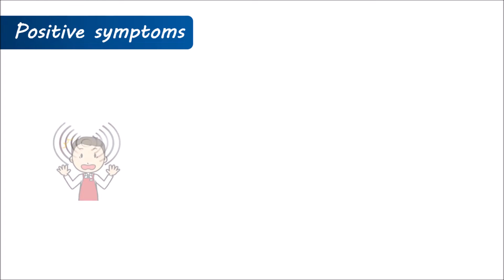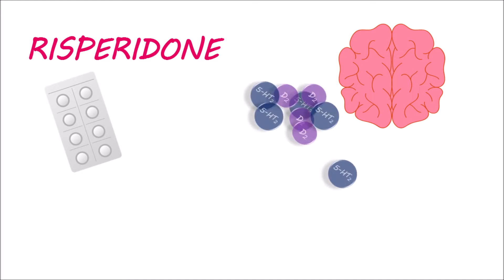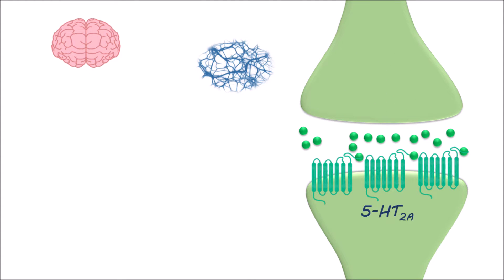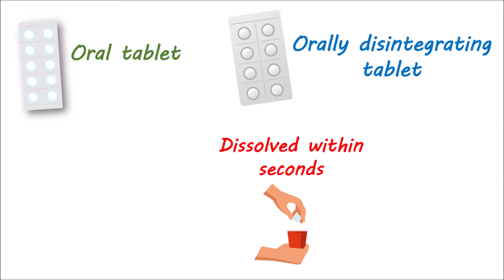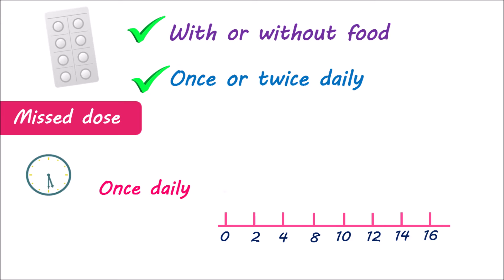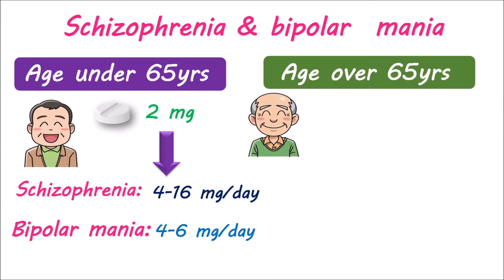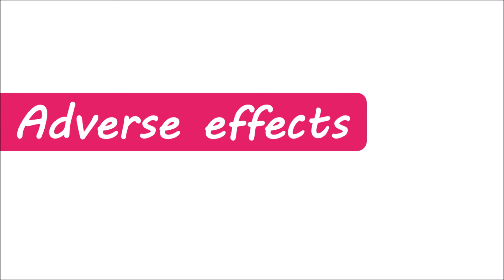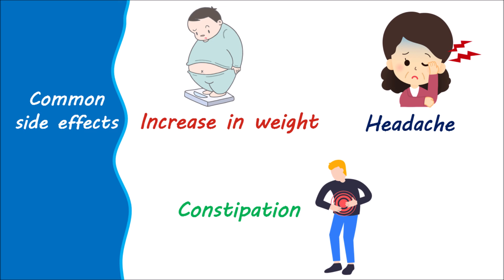Risperidone (Risperdal) | Uses, dosage and side effects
Risperidone (Risperdal) is used in many of mental disorders like schizophrenia, bipolar mania and irritability associated with autism. It is classified as an atypical antipsychotic, where the term atypical denotes that it is a new-generation antipsychotic with unique action compared with typical agents.

Risperidone is available as a tablet to treat schizophrenia, one of the most common forms of psychosis. It mainly involves positive symptoms like hallucinations, delusions, and disorganized thoughts. Negative symptoms include a lack of emotions, withdrawal from social interactions, and a lack of motivation. Being an atypical antipsychotic, risperidone can control both positive and negative symptoms of schizophrenia.